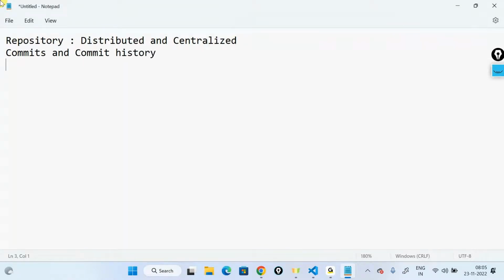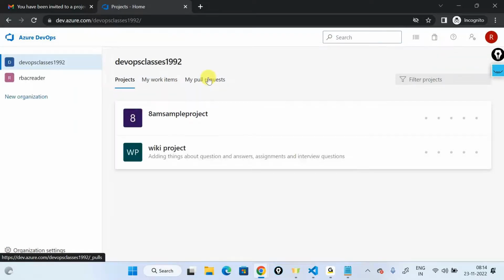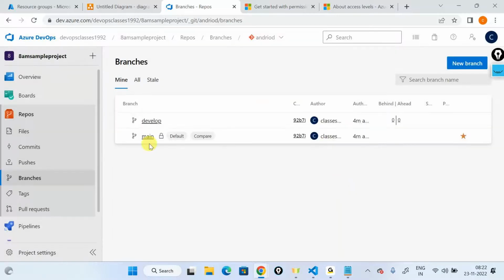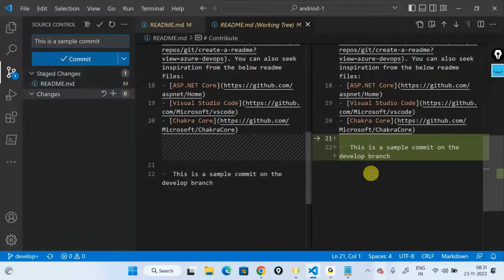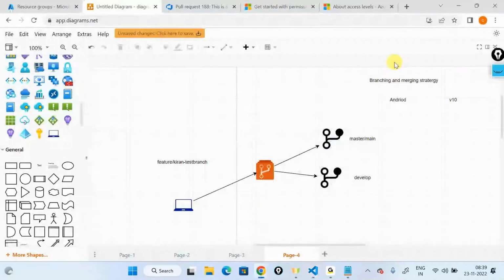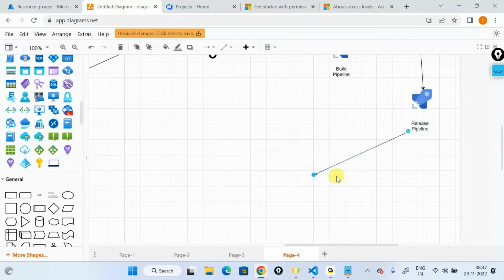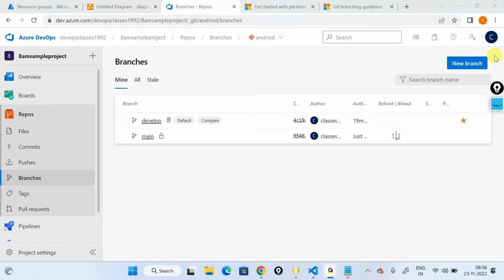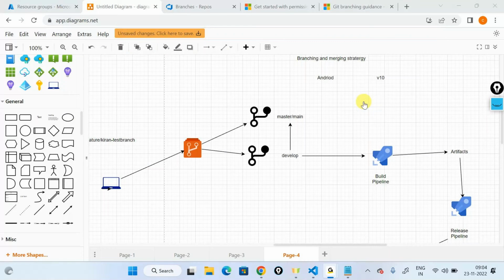DevOps class 23rd Nov,2022 Branch policies and branching and merging